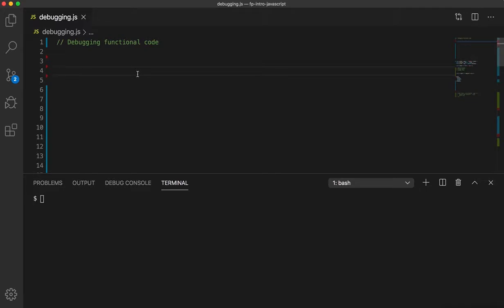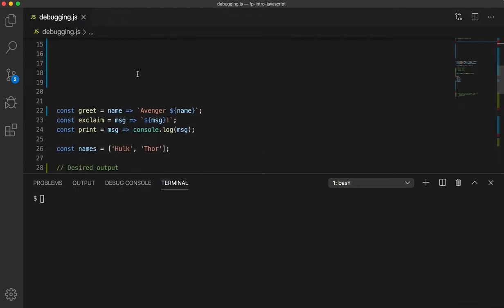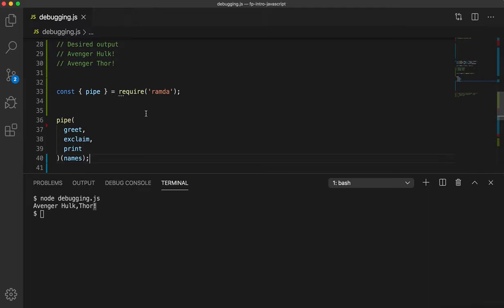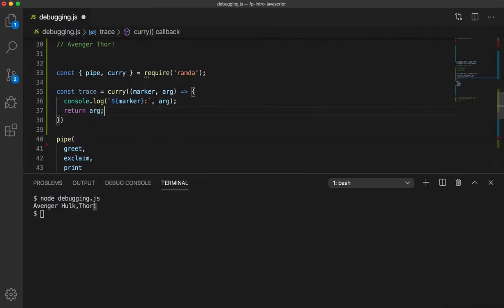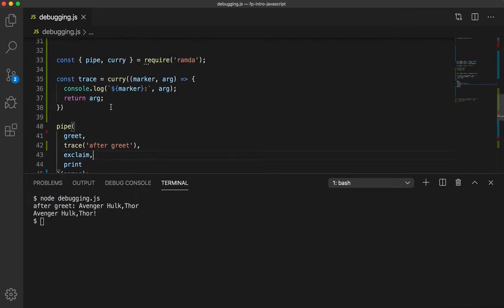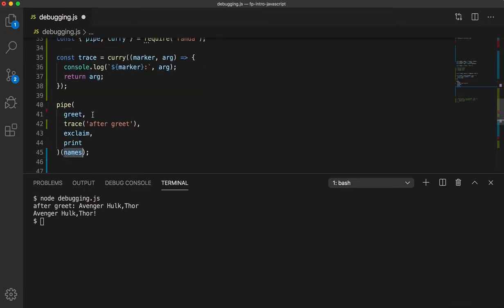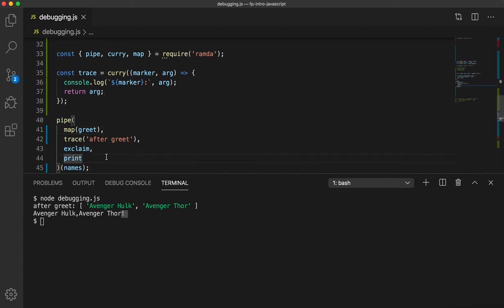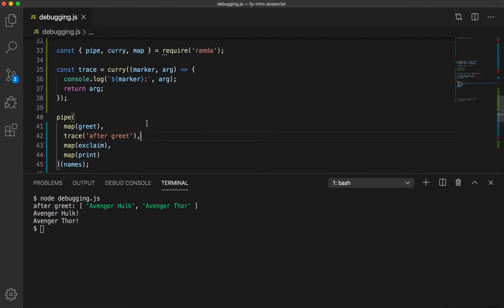Functional Programming: Debugging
In this video, we will learn how to easily debug code written using functional programming constructs.